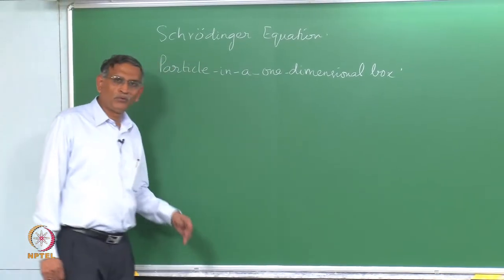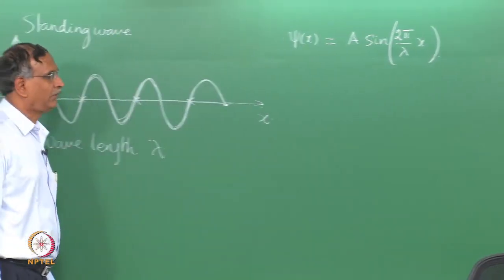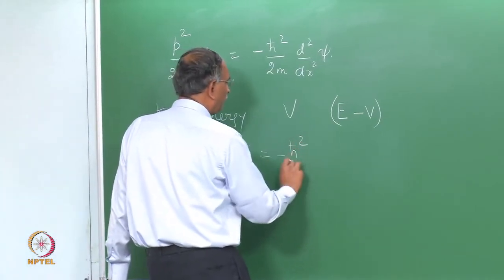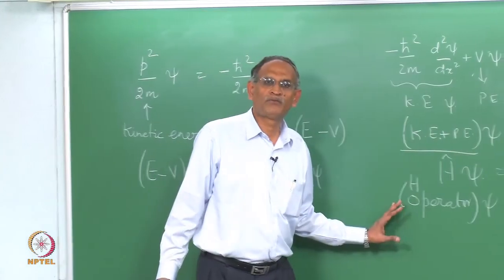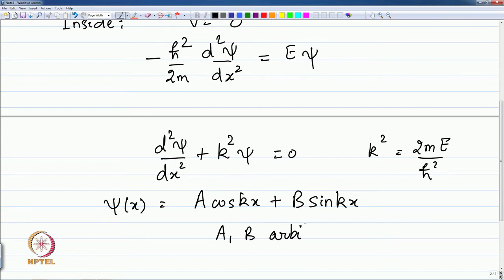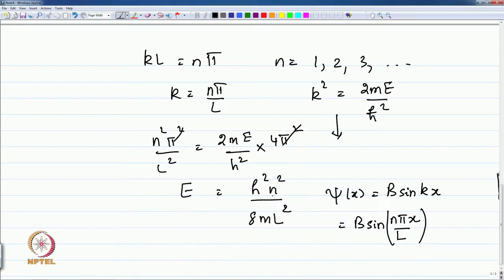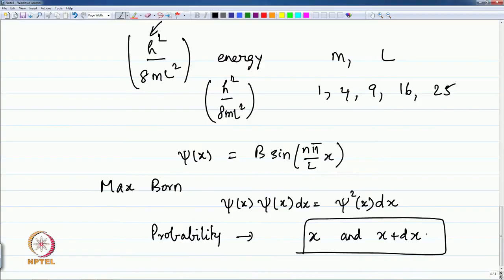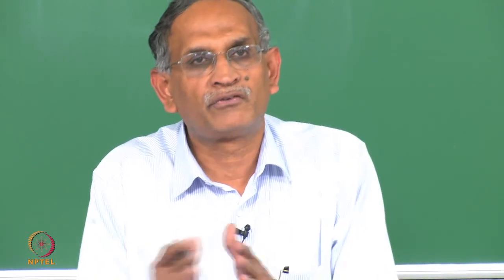Introductory Quantum Mechanics | Schrodinger Wave Equation |Particle in one dimensional box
Quantum mechanics (QM; also known as quantum physics or quantum theory), including quantum field theory, is a branch of physics which is the fundamental theory of nature at small scales and low energy levels of atoms and subatomic particles. Classical physics, the physics existing before quantum mechanics, derives from quantum mechanics as an approximation valid only at large (macroscopic) scales. Quantum mechanics differs from classical physics in that energy, momentum and other quantities are often restricted to discrete values (quantization), objects have characteristics of both particles and waves (wave-particle duality), and there are limits to the precision with which quantities can be known (uncertainty principle).